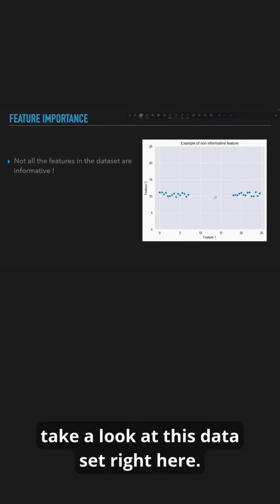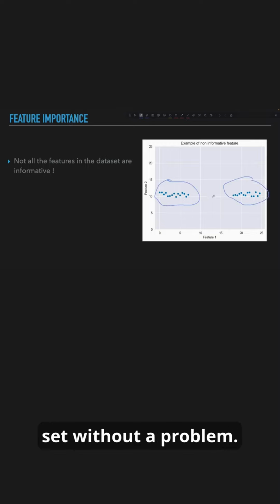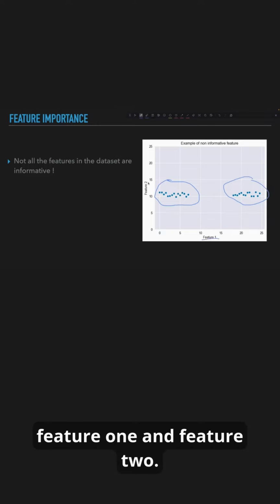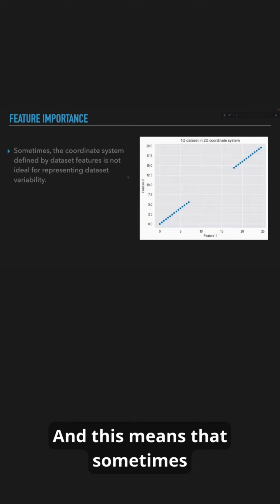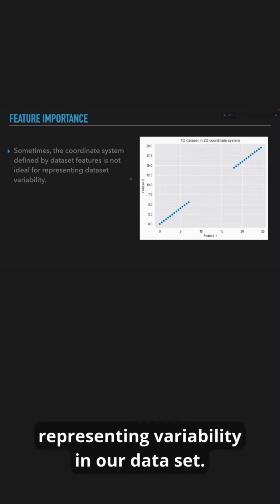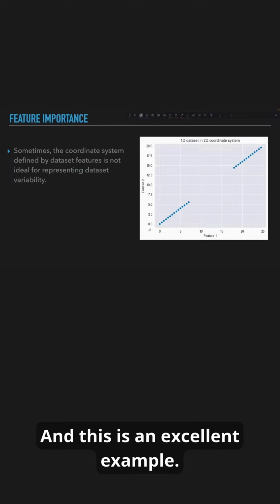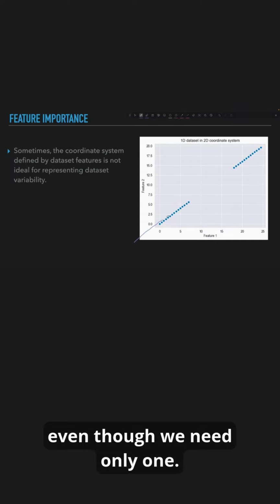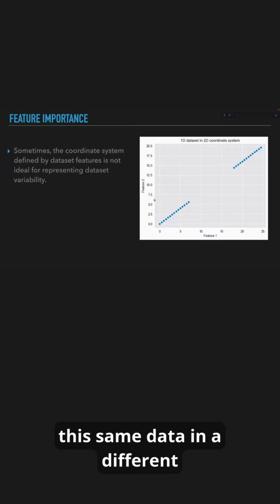Identifying Redundant and Non Informative Features | Clustering and Dimensionality Reduction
👩‍💻 Ever tried clustering your data and wondered why it doesn’t work as expected? Sometimes the problem isn’t the algorithm but the features. Non-informative features add no value, and redundant ones bring nothing new. PCA helps you simplify and keep only the good stuff.

We cover this step by step in our course Clustering and Dimensionality Reduction.  Learn it now